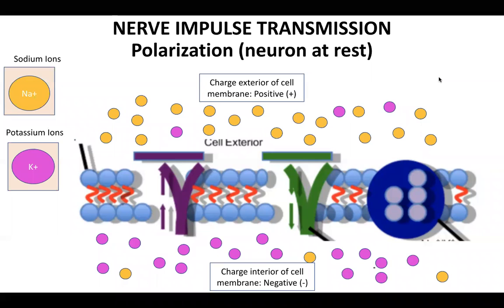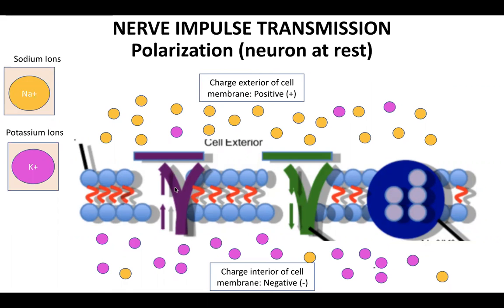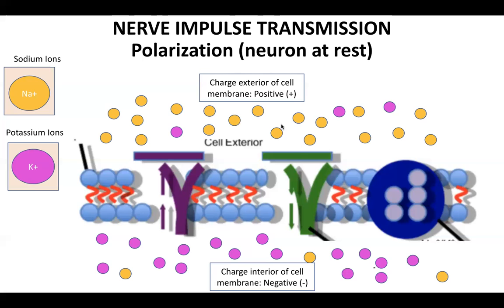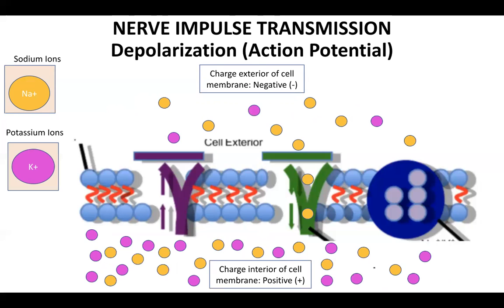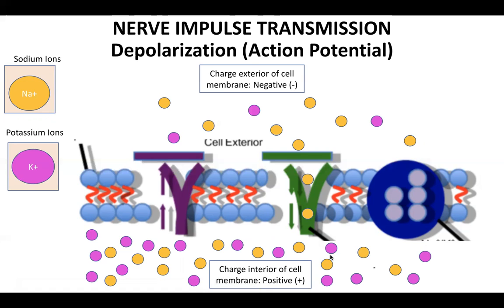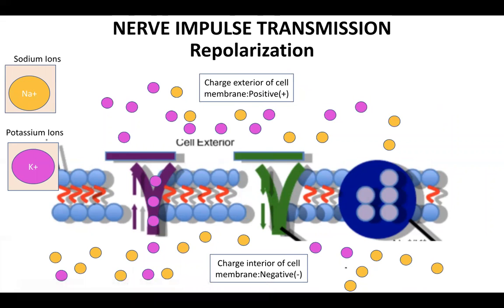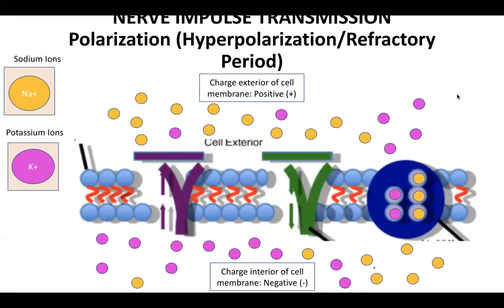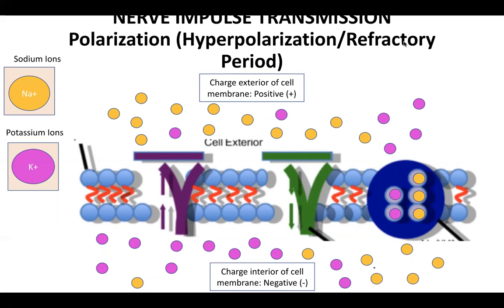HBS Neuron Action Potential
Vishruth Hanumaighari( Slides 1 and 2) and Nikhil Chitluru (Slides 3 and 4)